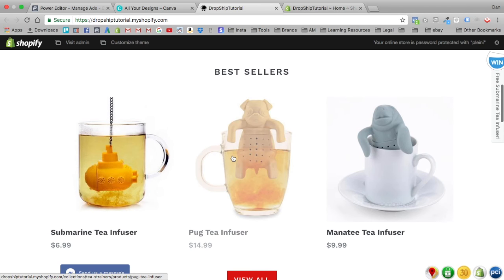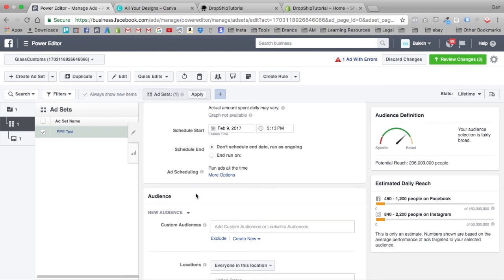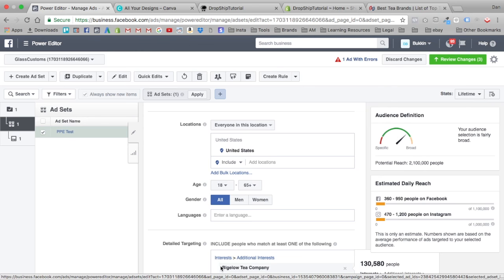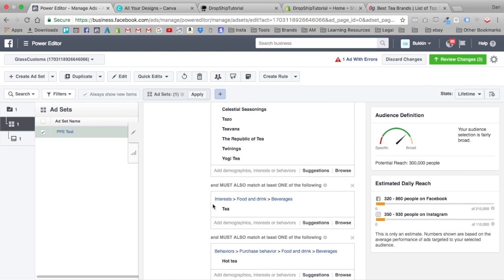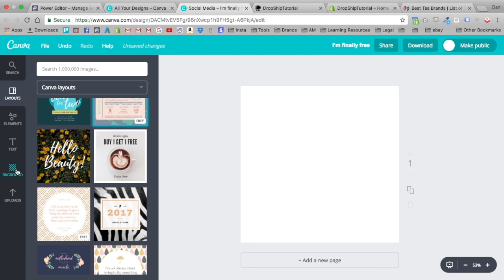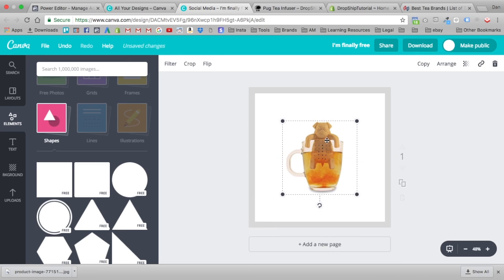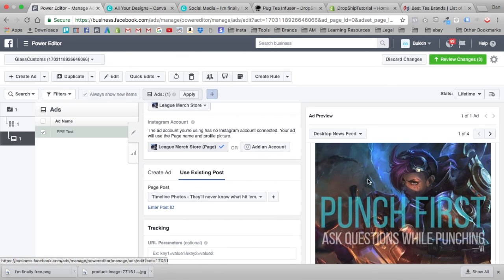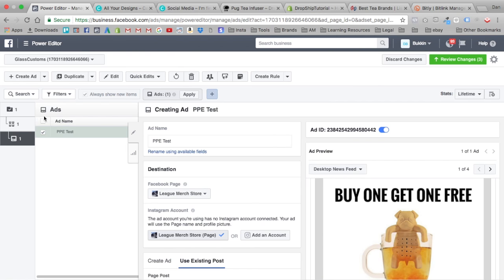Facebook Ads Tutorial - How To Create a PPE Ad in 2017